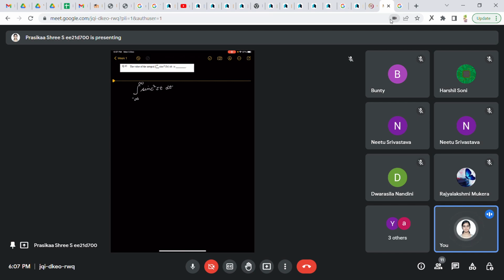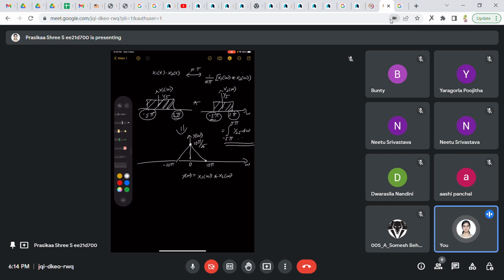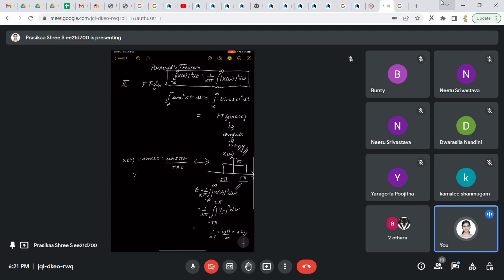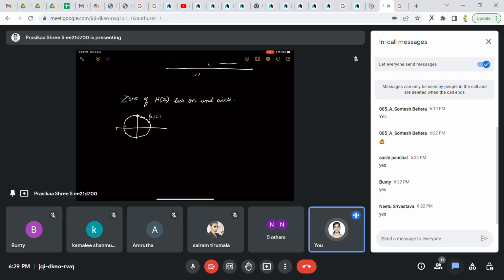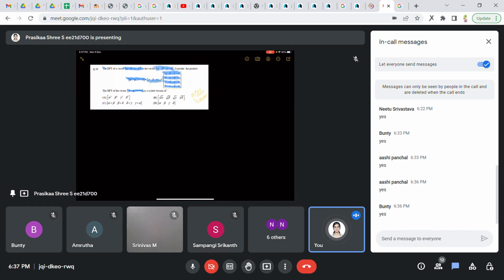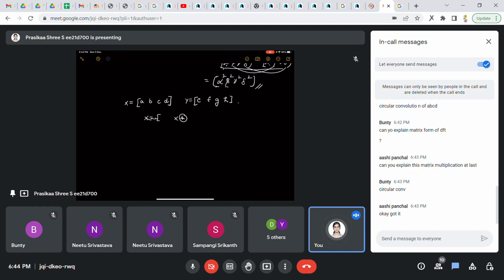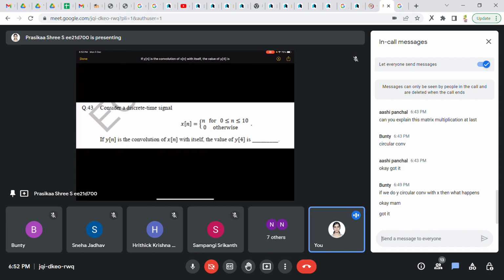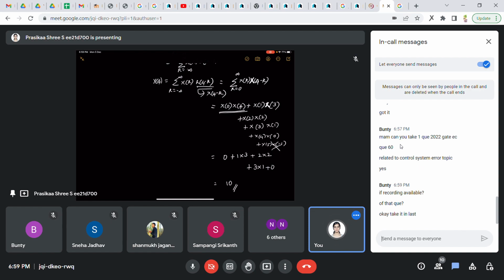GATE Preparation week 9 | Signals and systems, control systems, engineering mathematics